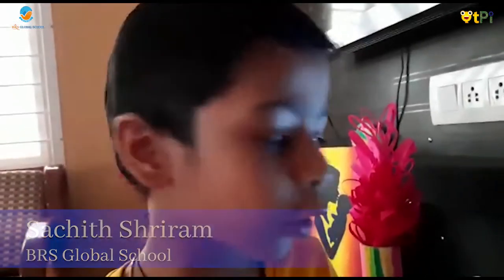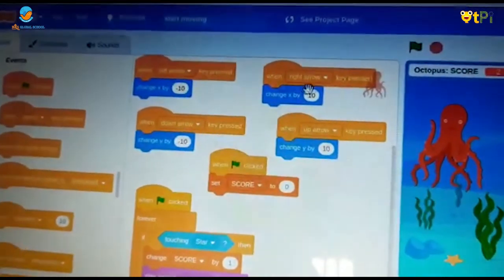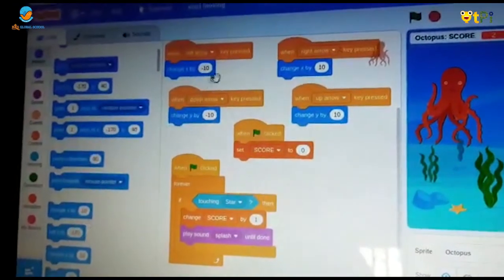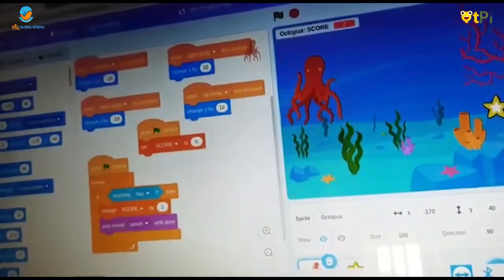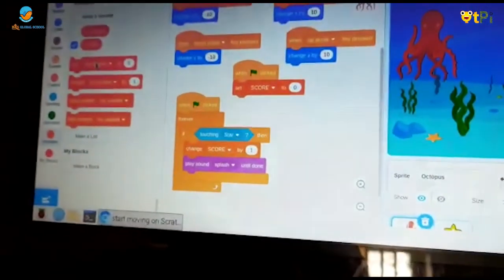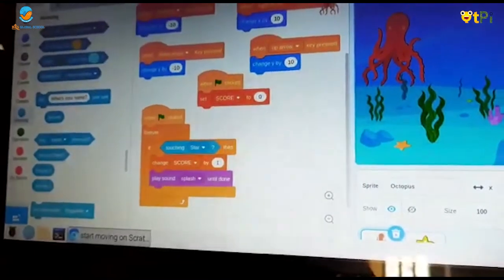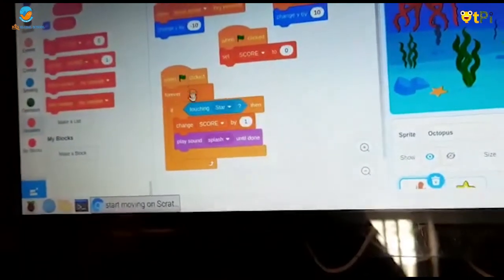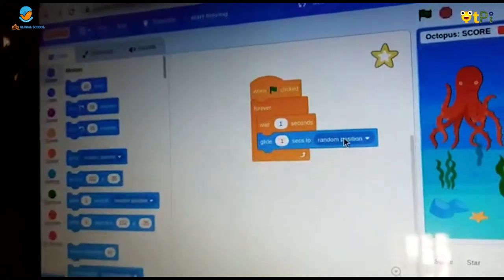Octopus Game project by Sachith Shriram I Learn Scratch Programming and build games with QtPi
Scratch, Octopus Game project by Sachith Shriram from BRS Global School, Bengaluru. Code and build apps & games with QtPi robotics.

Regards,
QtLearn (QtPi Robotics)